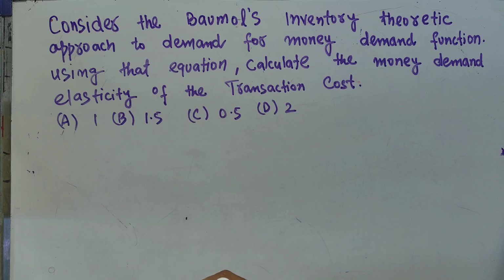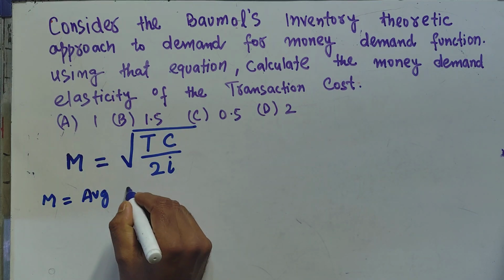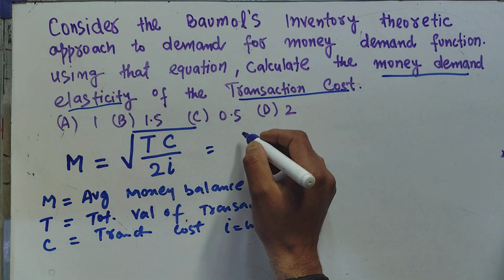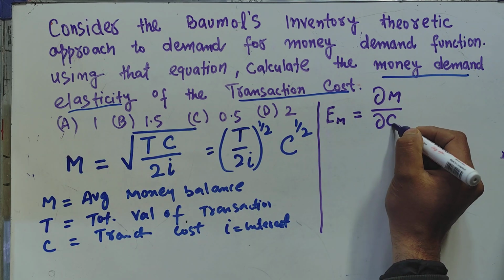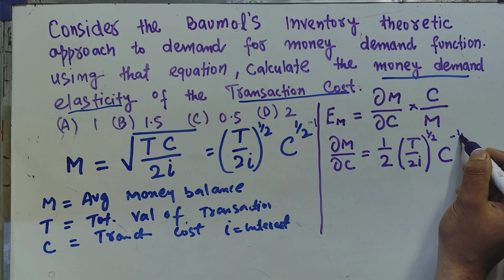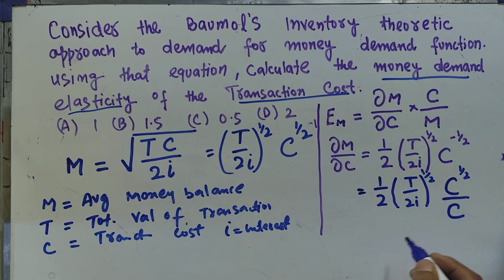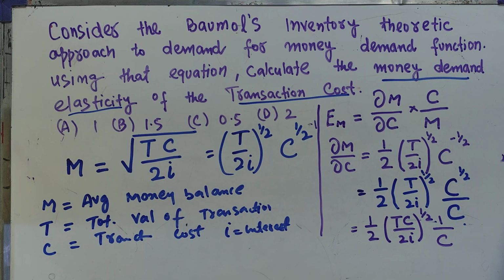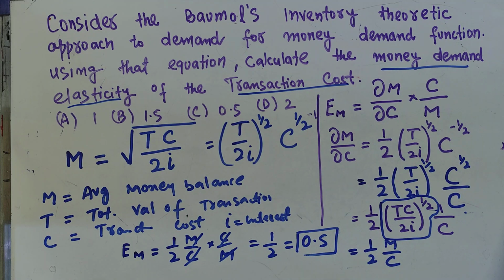Baumol's Inventory Model: Calculating Money Demand Elasticity of Transaction Cost